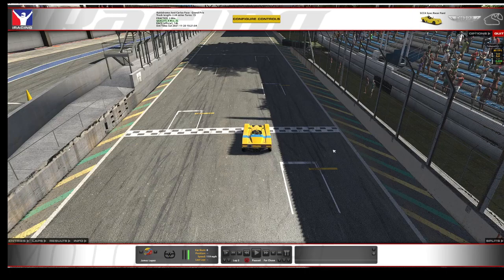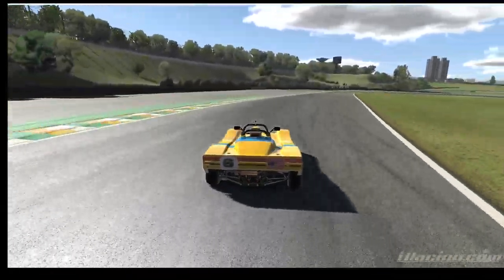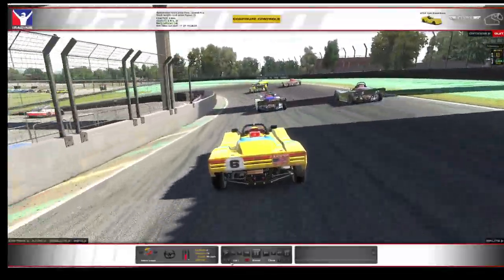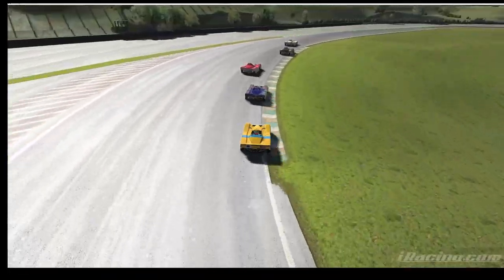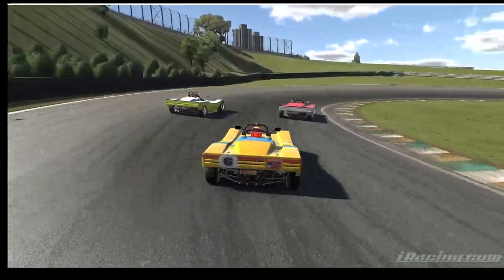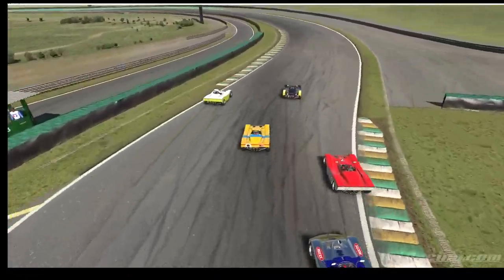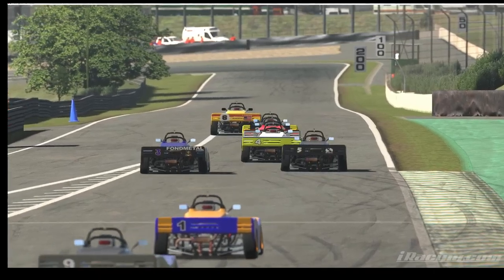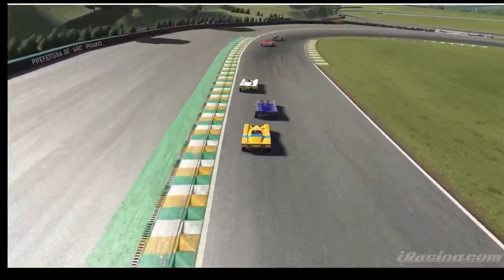Autodromo Carlos Pace Brazil - Spec Ford Racer iRacing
Fun race at the Brazilian GP track in iRacing using the Spec Ford Racer